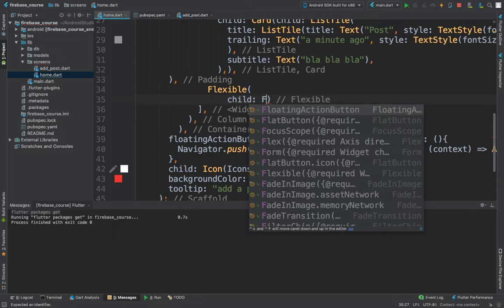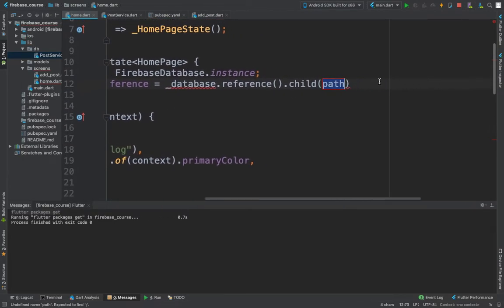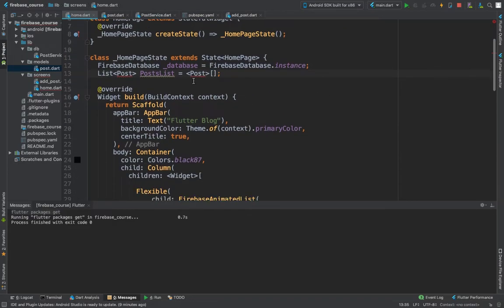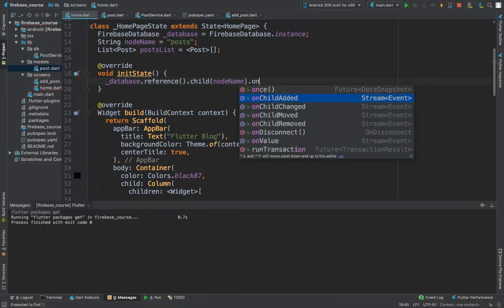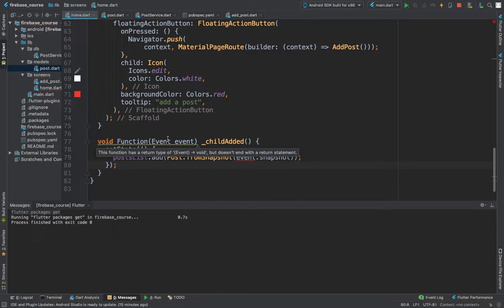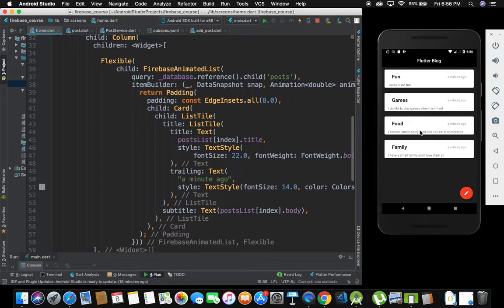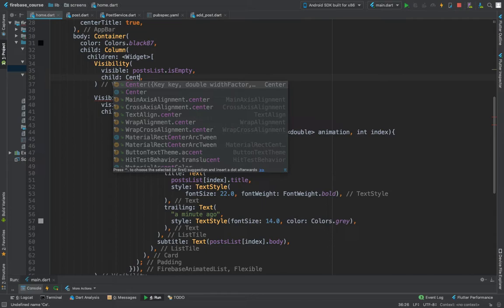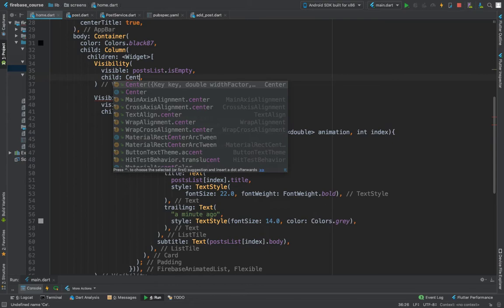Flutter blog: Getting data from firebase, and firebase animatesList